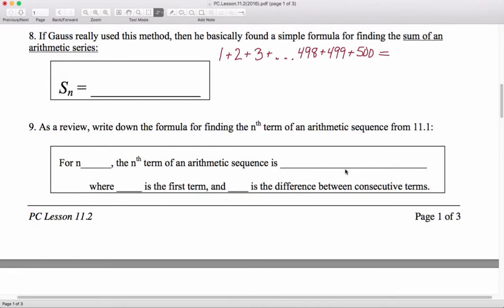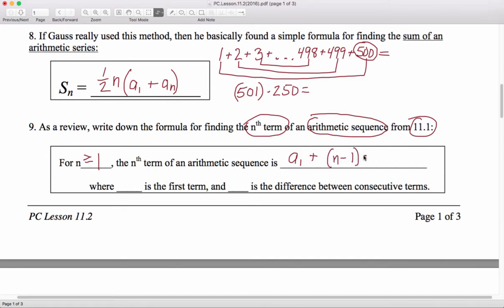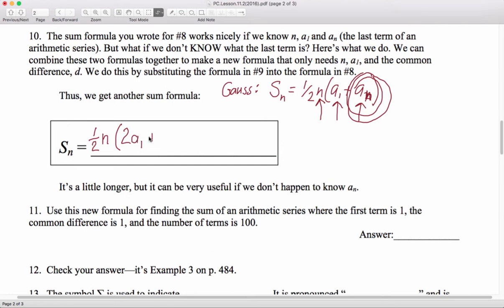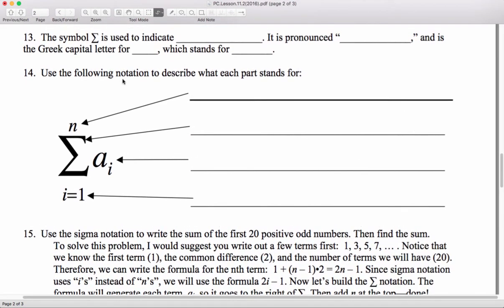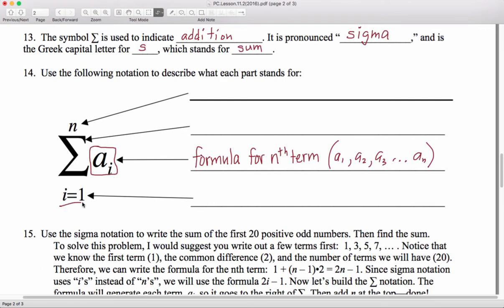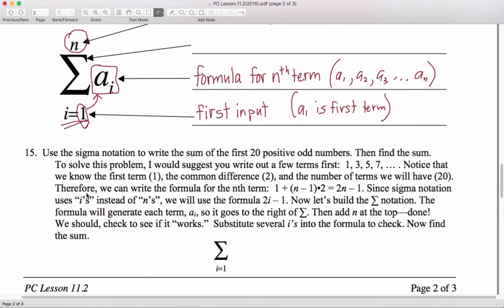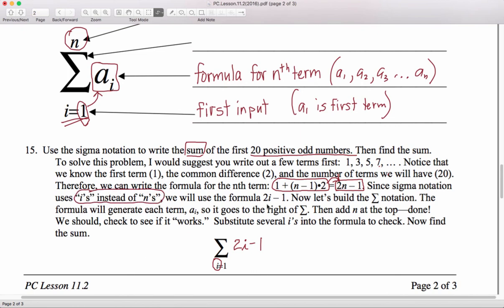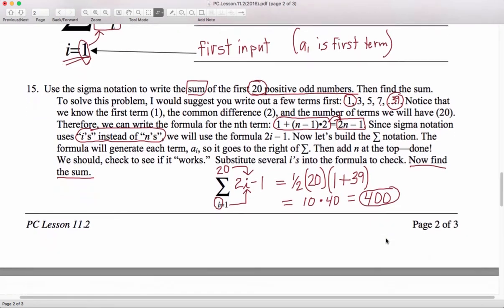PC Lesson 11 2